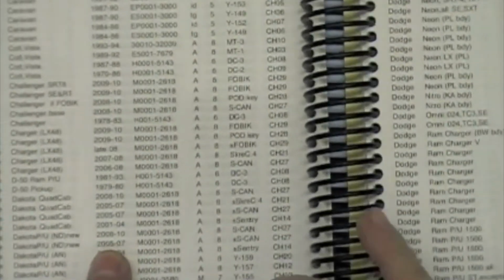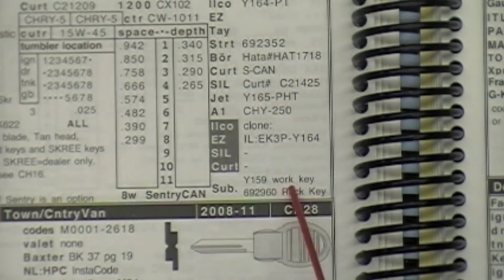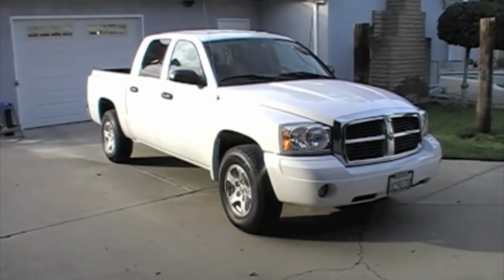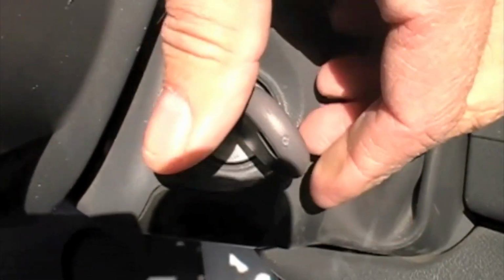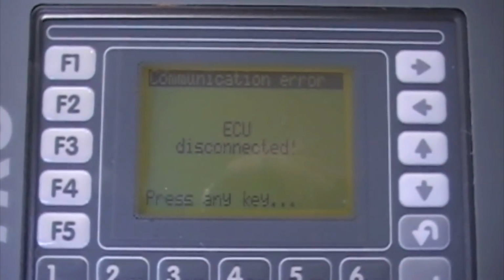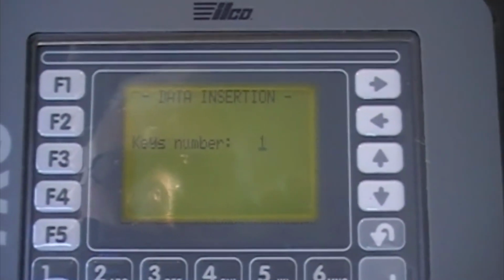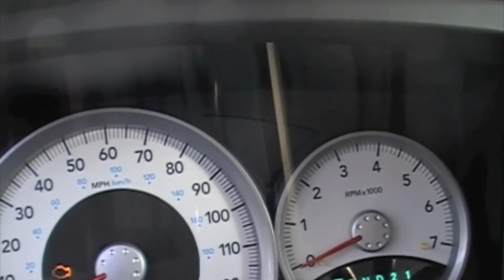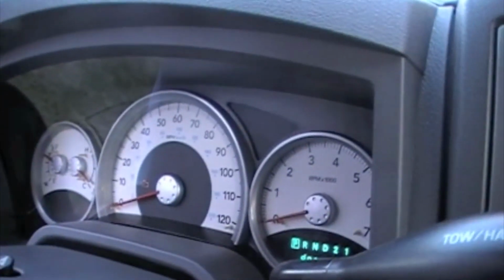[31 15] Automotive Locksmithing: Programming Example 2 (Auto 1 Part 15)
This segment is part of Locksmithdvd's comprehensive Automotive Locksmithing for Beginners video course. In Part 15, we demonstrate how to program new keys, combining clear explanations with hands-on demonstrations.

Our full course spans 4 hours and covers all the foundational skills required to kickstart your journey as an automotive locksmith. Let us help you build the expertise needed to succeed in this field

How the program works:
The LocksmithDVD training program currently offers 28 different courses. Courses 1–8, focus on basic locksmithing skills.  The first 8 Courses are now available on YouTube.

Courses 9–22 cover Advanced Skills, while an additional six courses cover Automotive Locksmithing. Currently, the Advanced and Automotive Courses can only be accessed through our

 We are continuously uploading more courses to YouTube as time allows